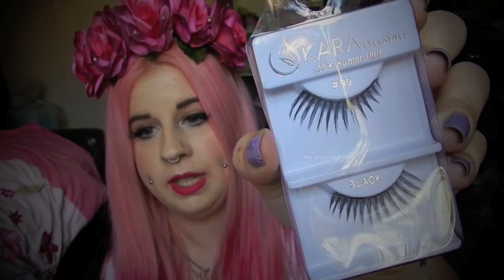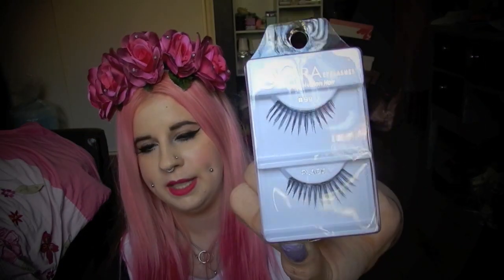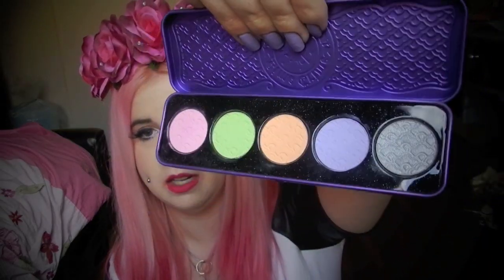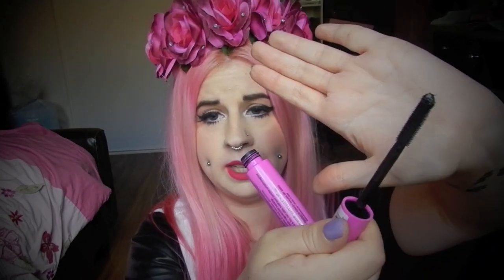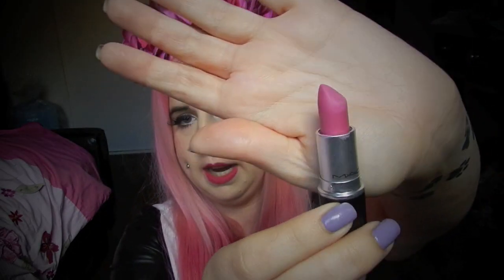February Favourites! ♡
MY STORE!

COUNTESS CROWNS

MY LINKS!